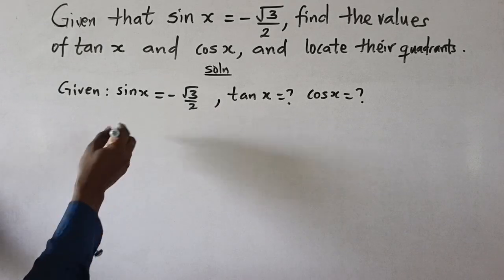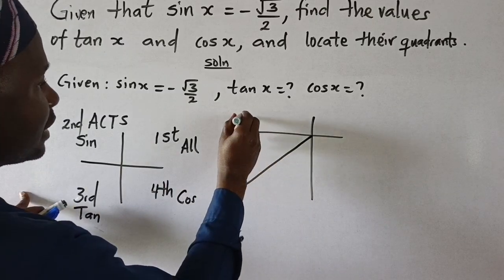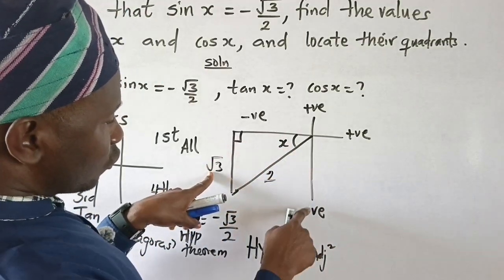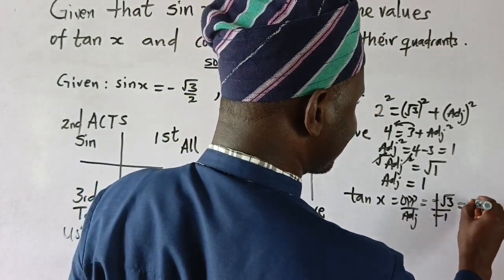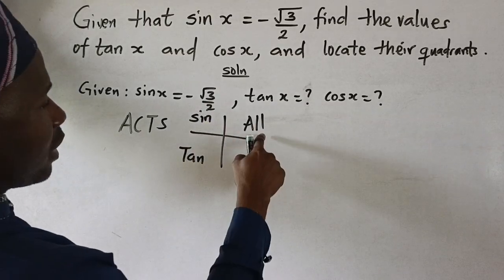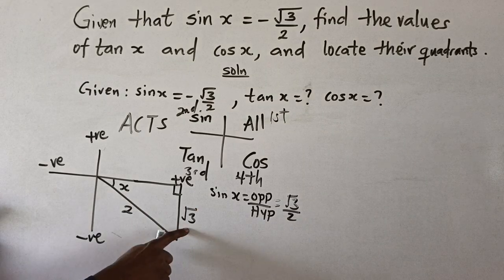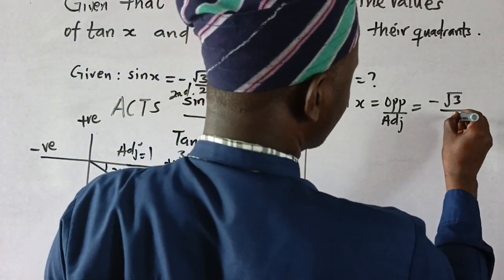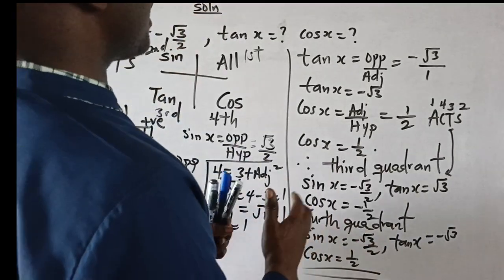WAEC/JAMB Trigonometry Trick | Find tan x and cos x